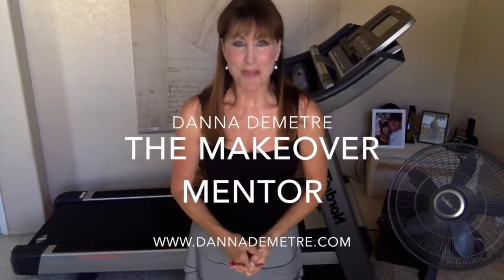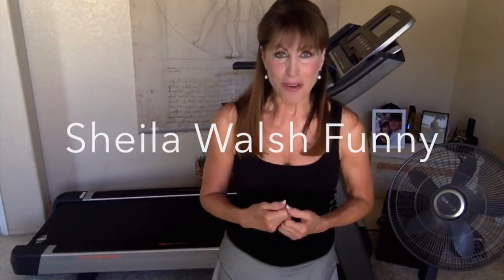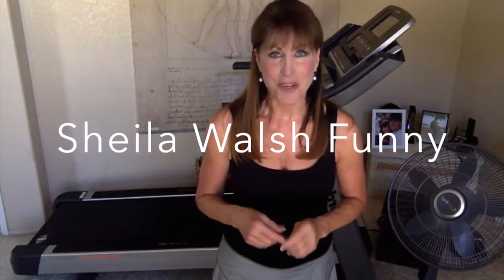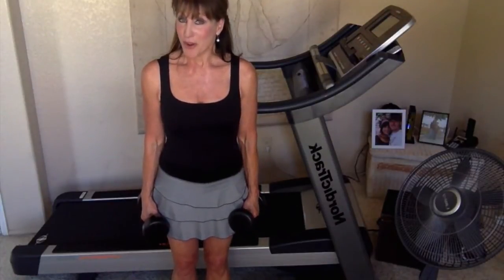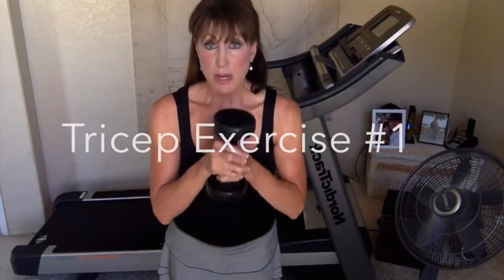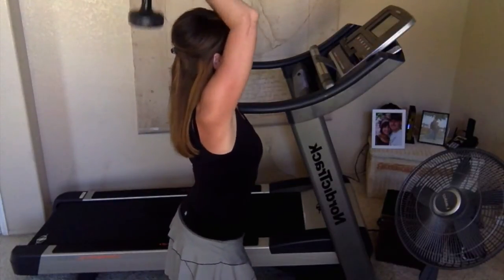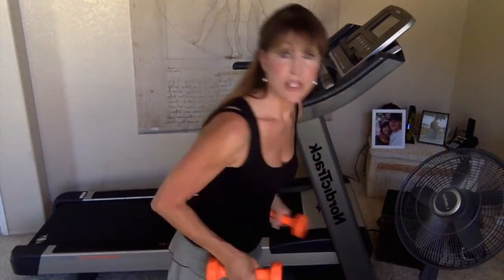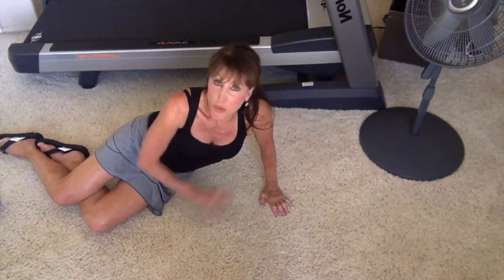LEAN & FIRM ARMS: For Women over Forty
My Arm Toning Exercises have helped me have firm, toned arms even as a "mature woman". Imagine wearing sleeveless tops and feeling great about your arms! I use this simple routine several times a week and maintain great results!

All opinions are always 100% honest and our own. It doesn't cost you anything extra and you are free to use the link or not as you choose. If you do use our links, we appreciate your support!